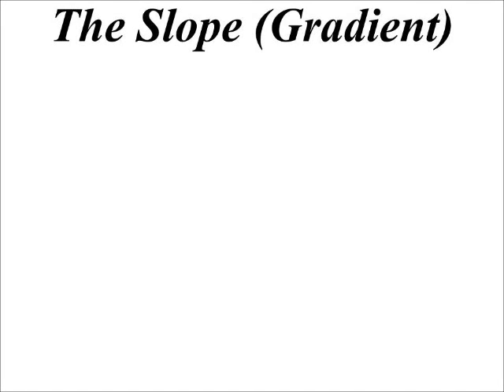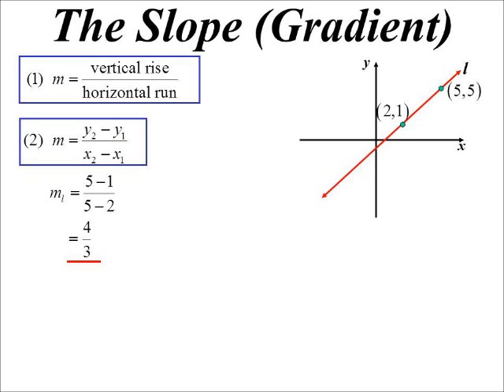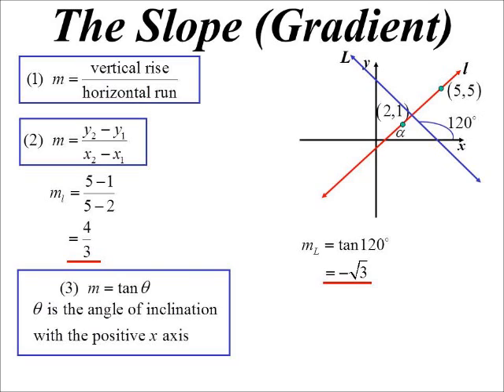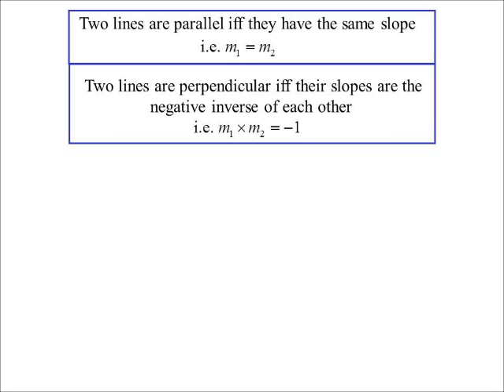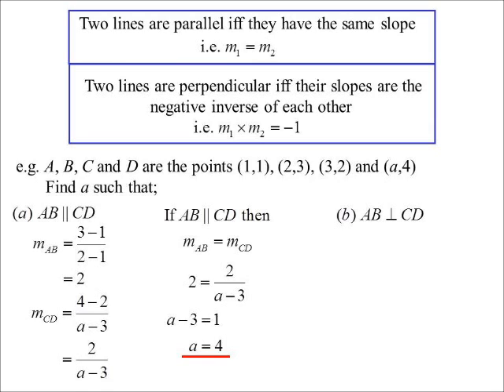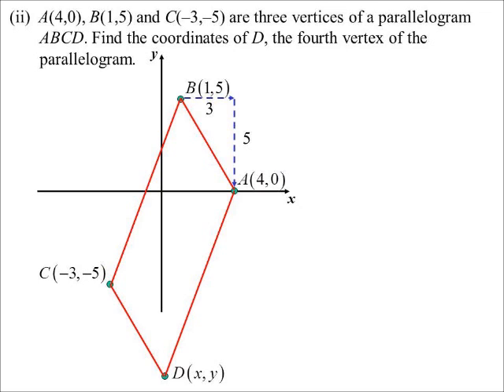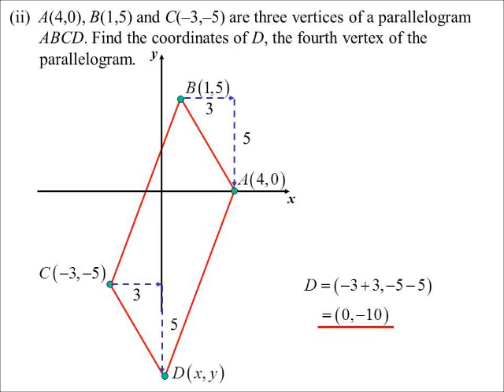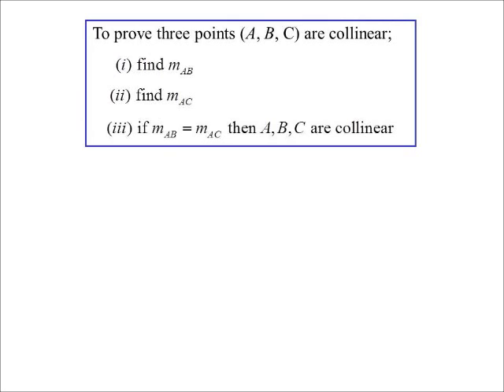11X1 T05 02 gradient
The gradient or slope of a line becomes an extremely important feature the further we adventure into looking at functions, especially when using calculus.